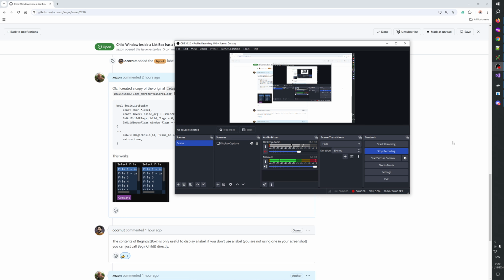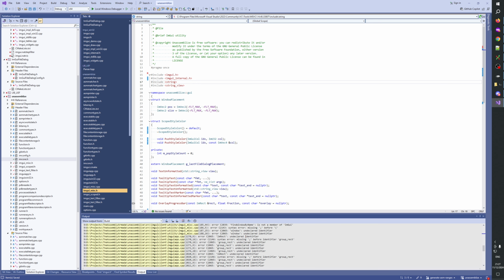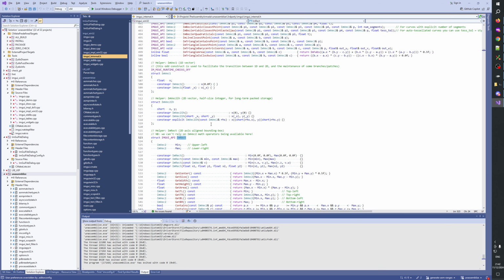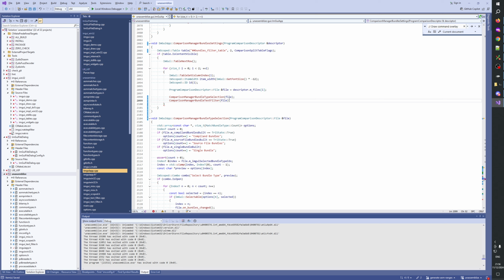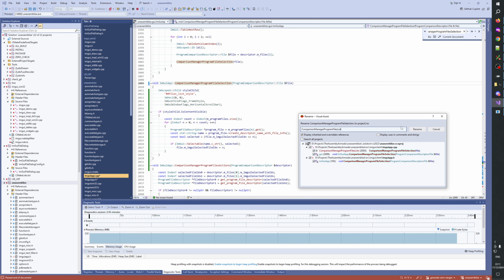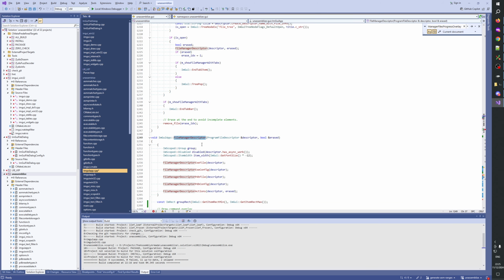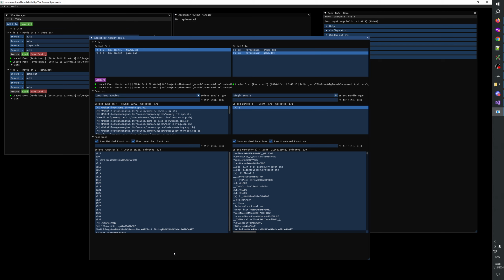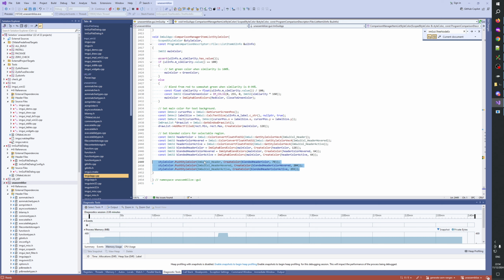Let's fix Generals Zero Hour 0313 - Thyme - unassemblize: Implement Assembler Comparison UI 44